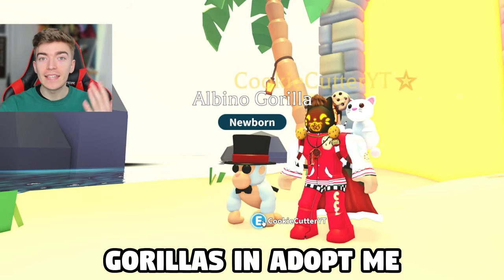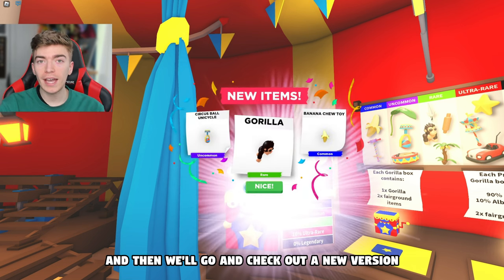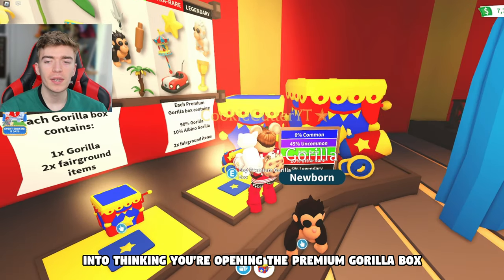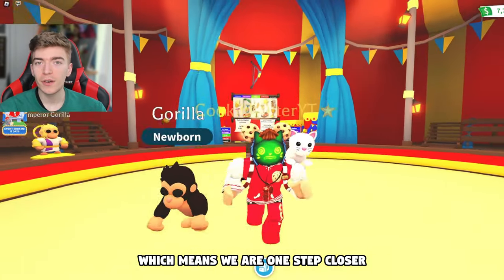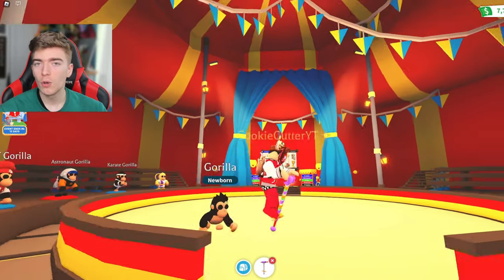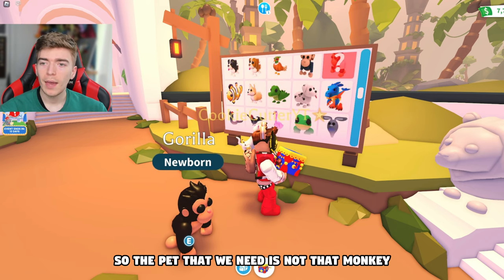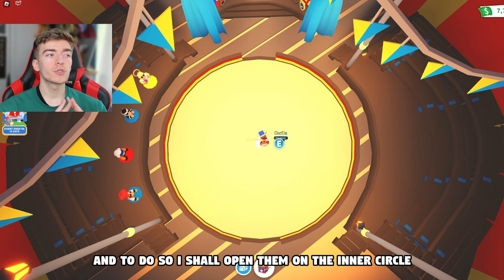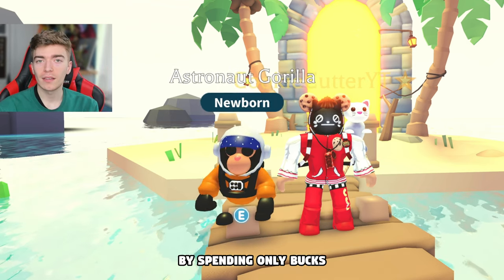Testing How To Always Hatch Legendary Gorilla In Adopt Me!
Testing How To Always Hatch Legendary Gorilla In Adopt Me! the gorilla fairground adopt me pets update with new legendary adopt me gorilla epts release date is out! the new adopt me update gives you gorilla boxes and we open 30 using tiktok adopt me hacks to see if we can always hatch the star to make the astronaut gorilla which is a legendary pet in the new adopt me pets update 2023! we try 6 different adopt me tiktok always hatch a legendary hacks and see which is best!